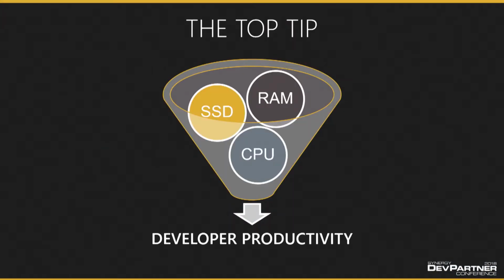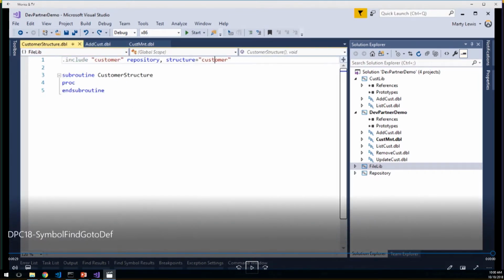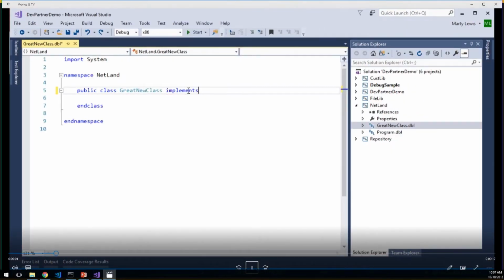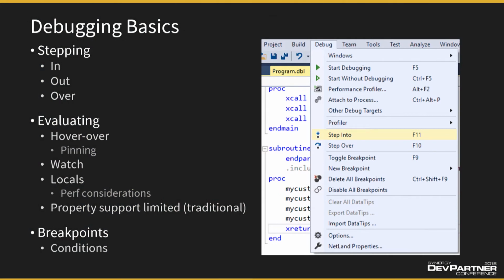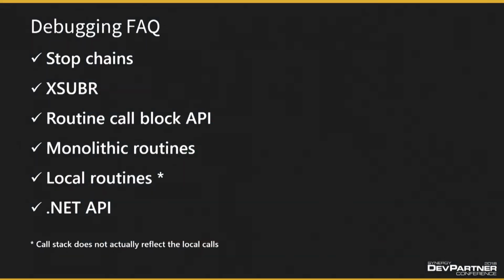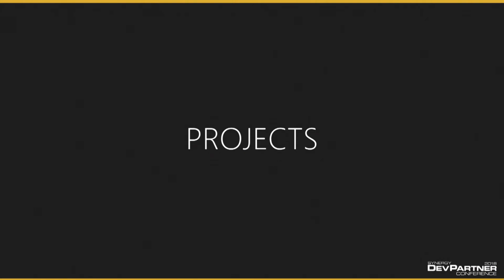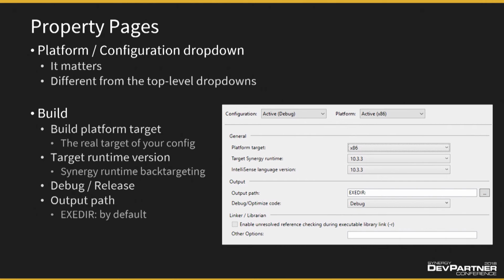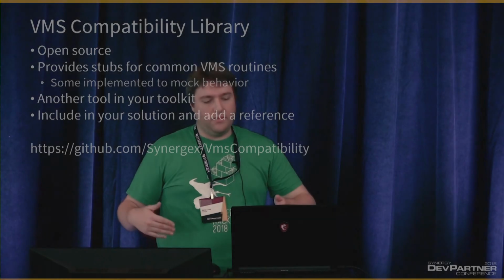Top Tips for Using Visual Studio | Synergy/DE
Synergy DevPartner Conference 2018: Capitalize on your development in Visual Studio. Stay in the know, and discover how the latest improvements and development techniques can increase your productivity and reduce build times. Marty Lewis has made sure that this session will be relevant for Windows, Unix, and OpenVMS users alike.